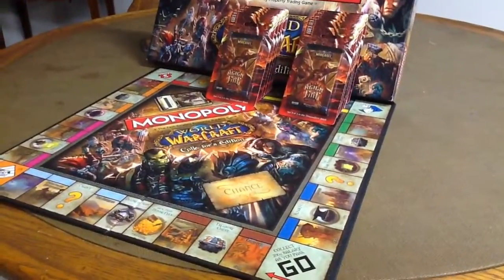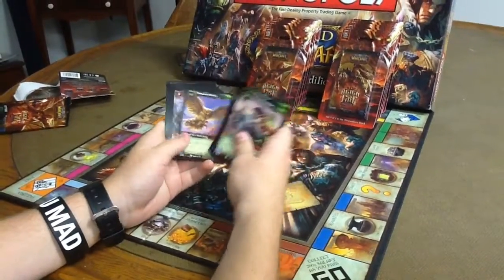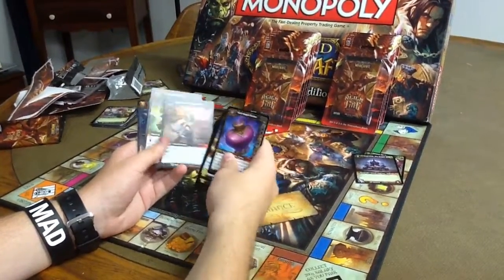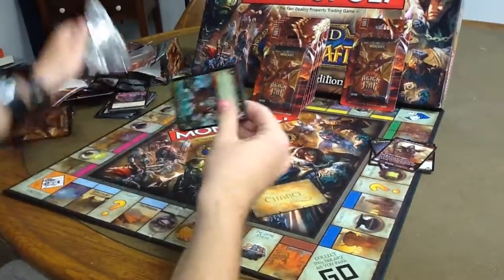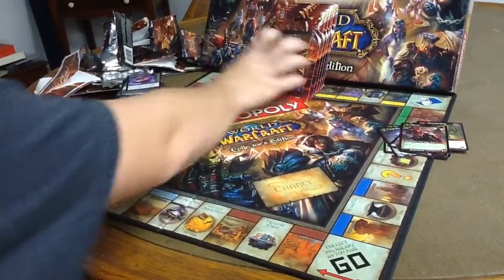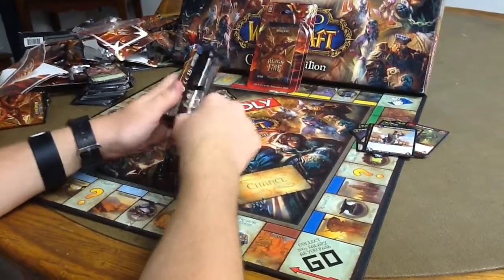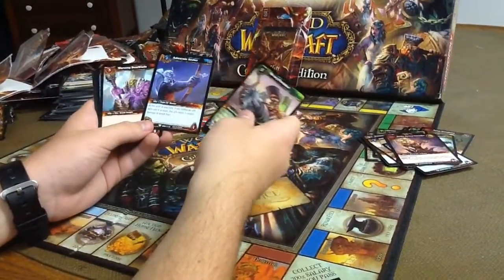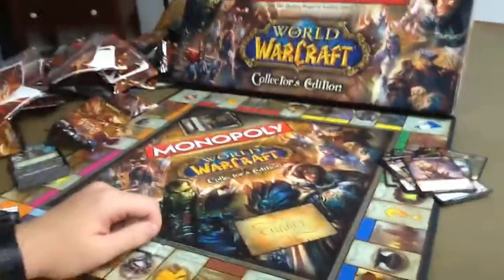WoW TCG: ROF 14 Pack Break!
Not too bad! A pet and a cosmetic!